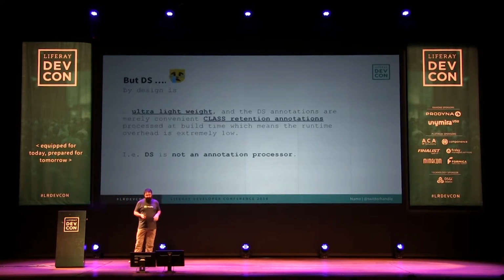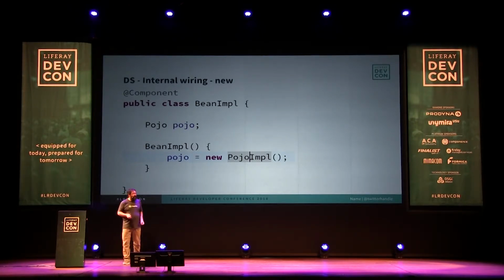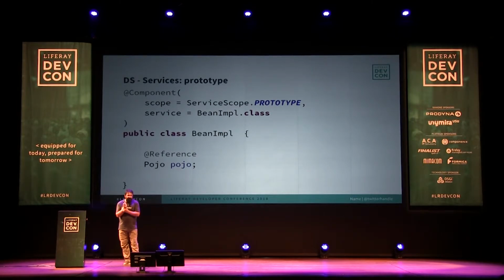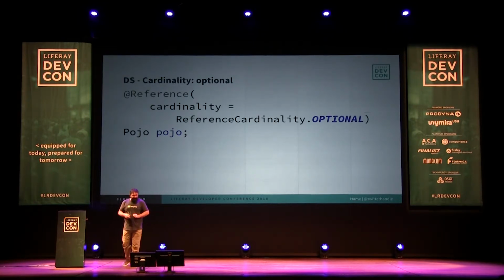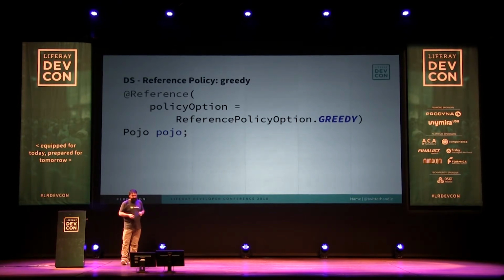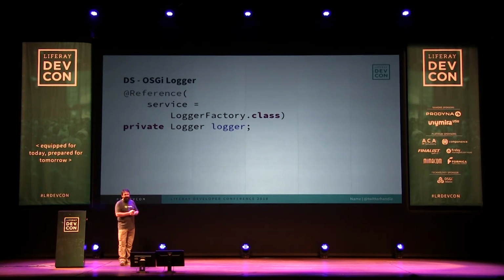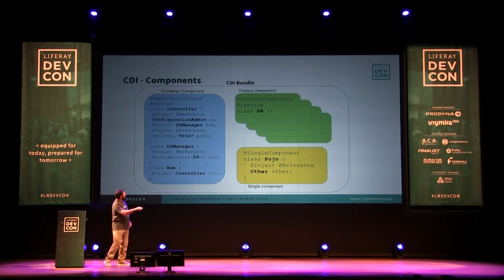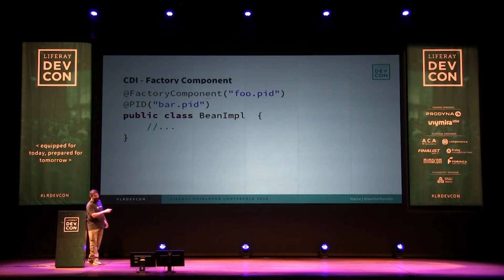OSGi CDI Integration Specification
Liferay DEVCON 2018: OSGi CDI Integration Specification | Rauy Augé, Senior Software Architect, Liferay

"This talk discusses the upcoming OSGi CDI Integration Specification and demonstrates common usage patterns and its component model that brings OSGi dynamics; like services and configuration, to CDI and provides for an ecosystem of CDI portable extentions."